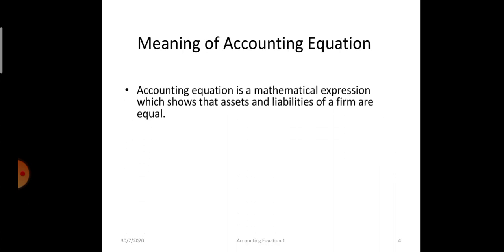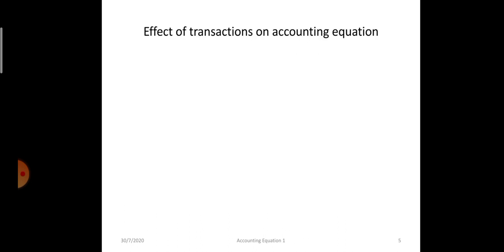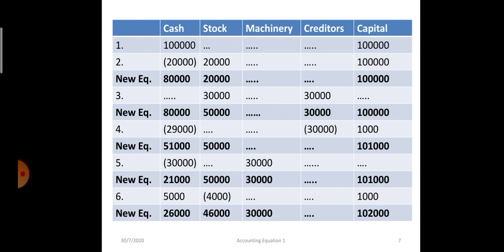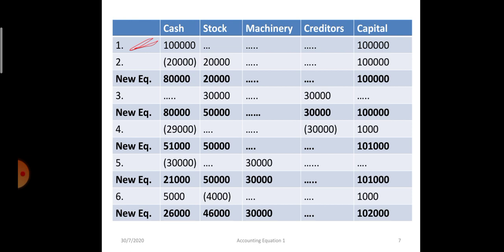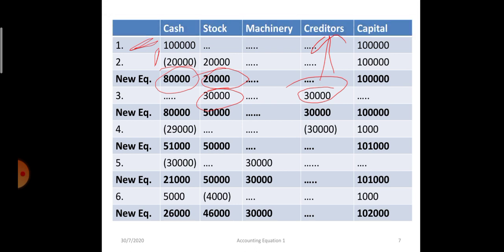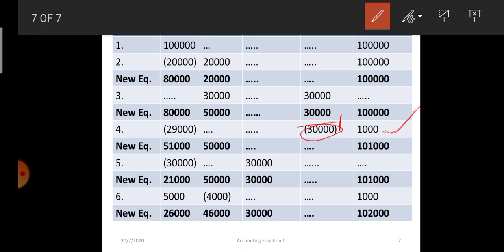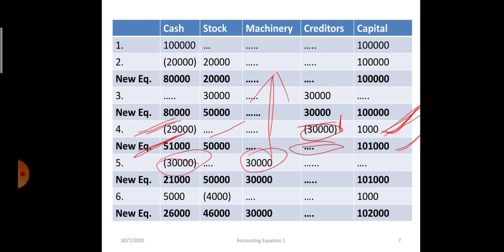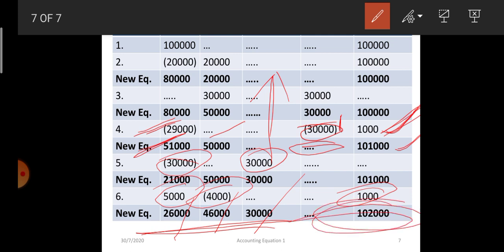Accounting Equation 1